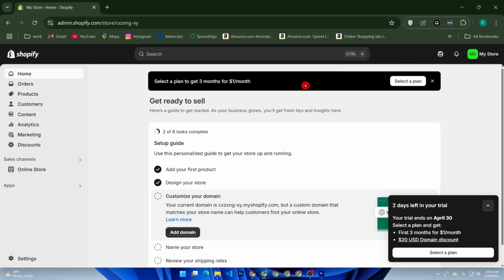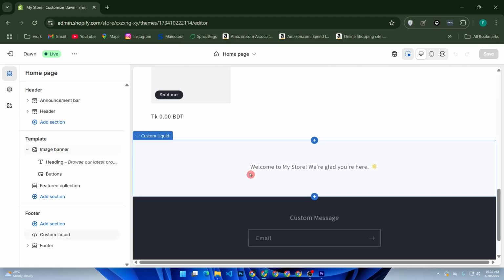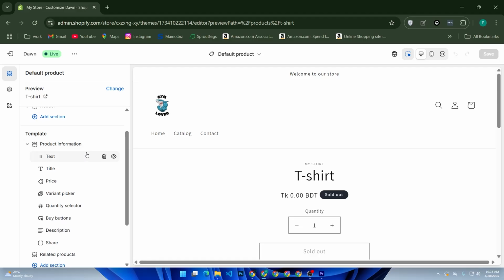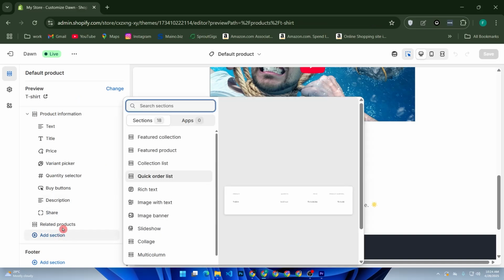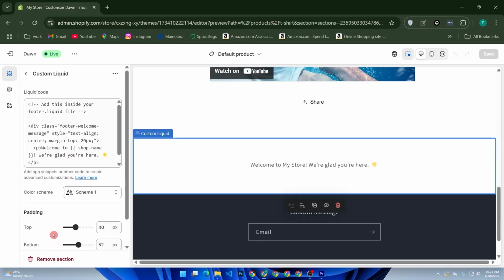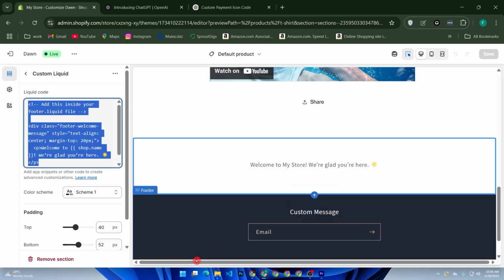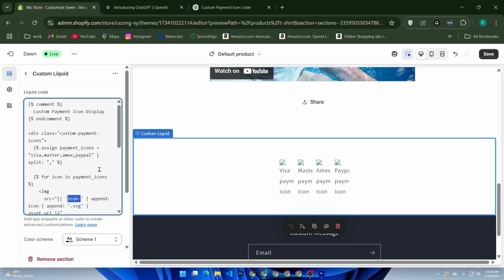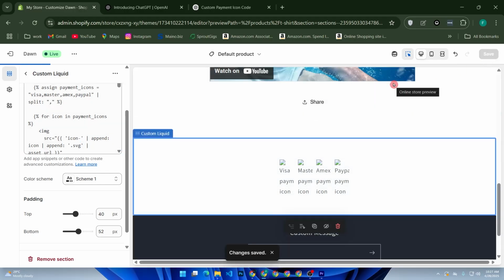Tutorial Shopify - 2025 | Adding Payment Icons Under Add to Cart Button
In this video, you’ll learn how to add payment icons under the Add to Cart button on your eCommerce website to increase buyer trust and improve conversions. Whether you’re using Shopify, WooCommerce, or another platform, this step-by-step tutorial will guide you through customizing your product page with secure payment logos like Visa, MasterCard, PayPal, and more.